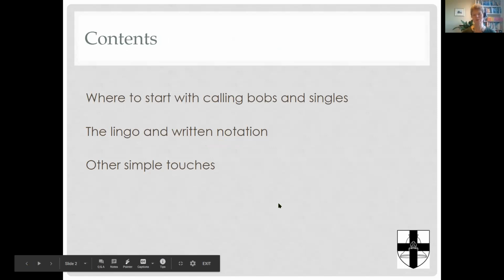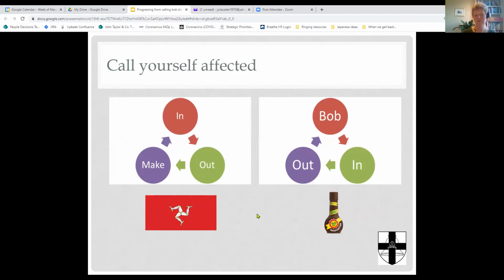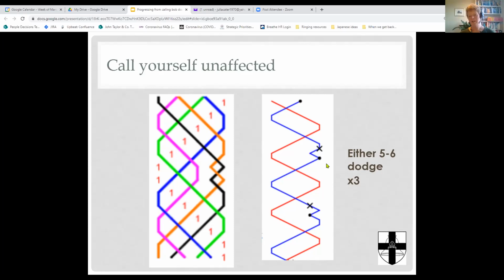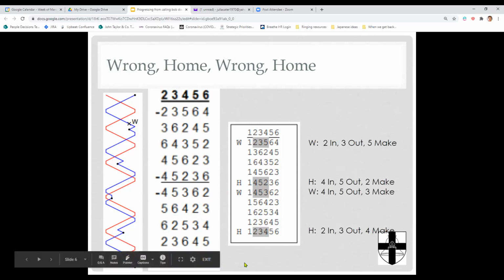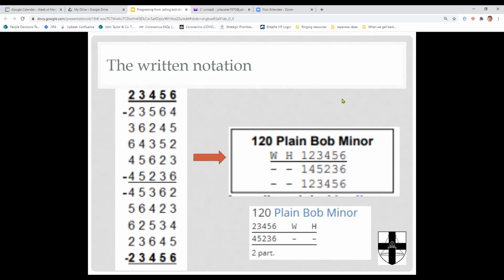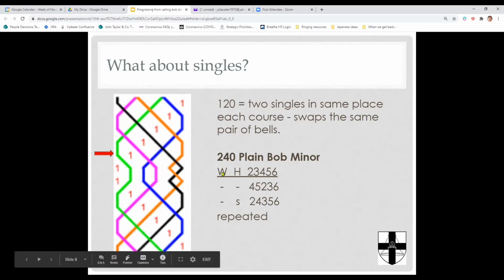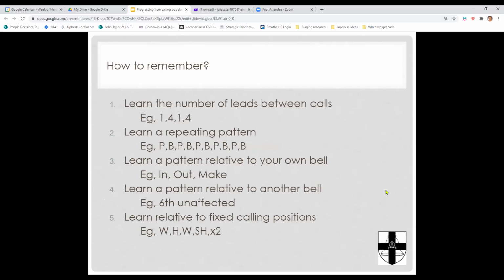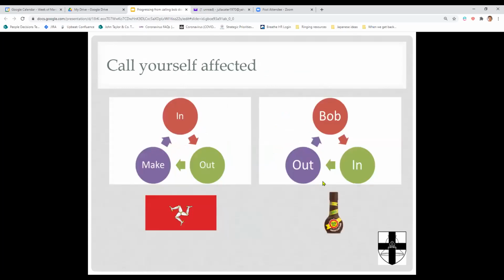CDGCBR Study Group - Plain Bob Minor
Julia Cater gives an interesting talk on calling Plain Bob Minor, to follow on from last month's talk on PBD.